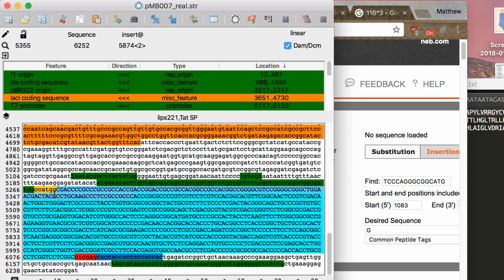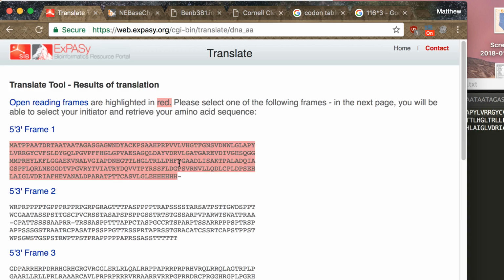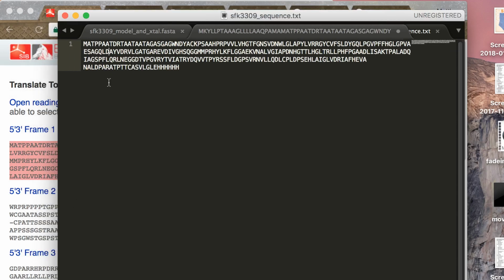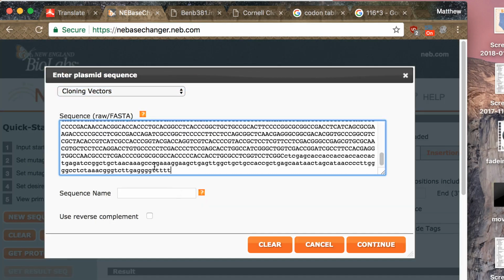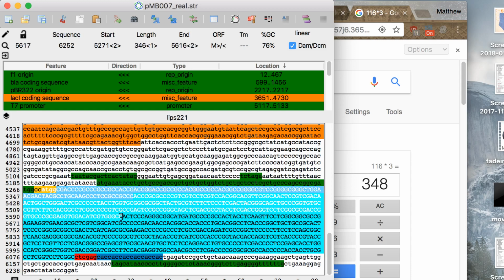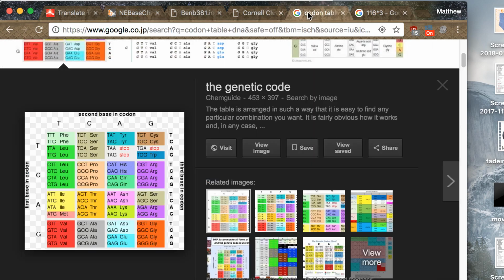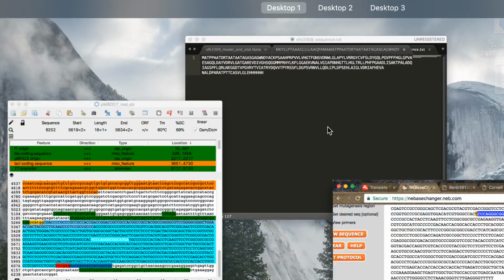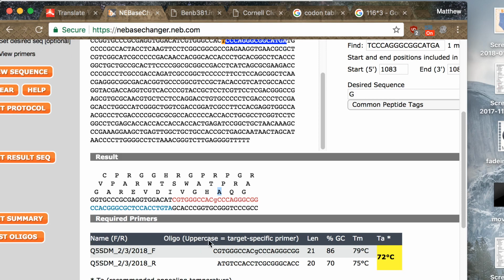NEBaseChanger protein rational design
Using NEBaseChanger to design primers for the rational design of our protein of interest.